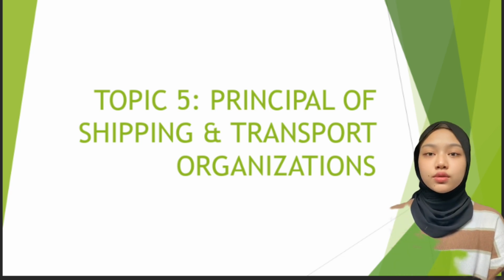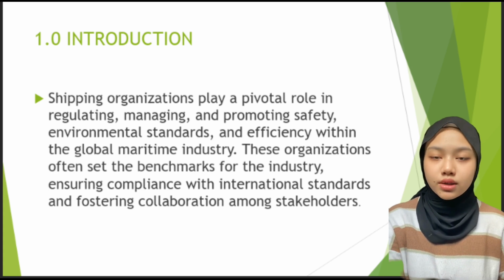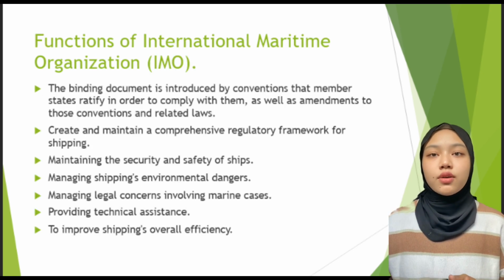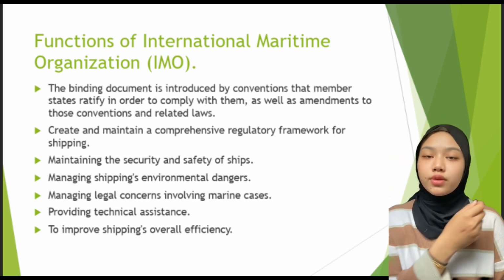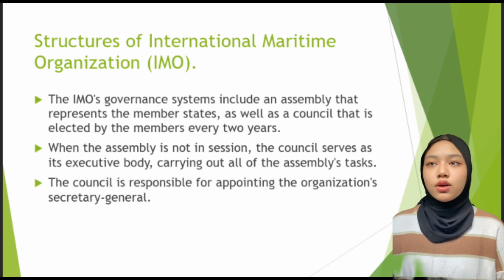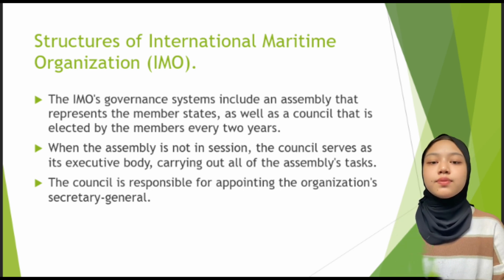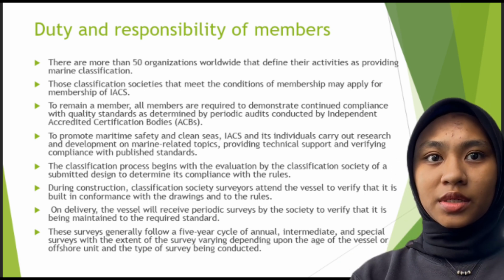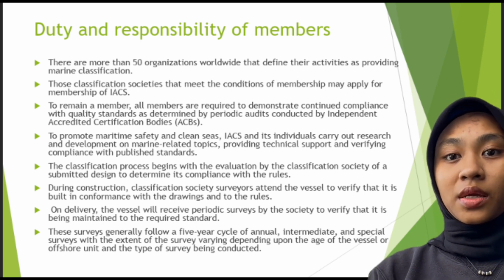ASSIGNMENT 2 T02 ( GROUP 2 ) PRINCIPLE OF SHIPPING